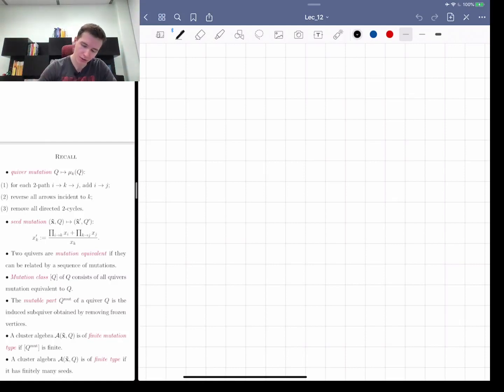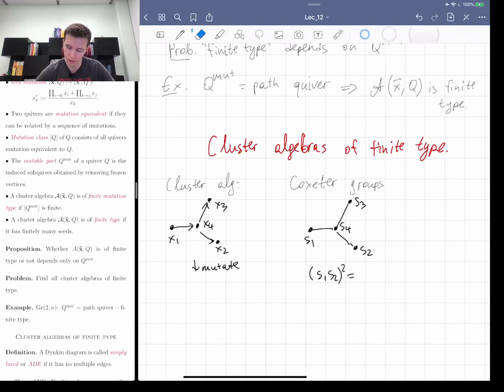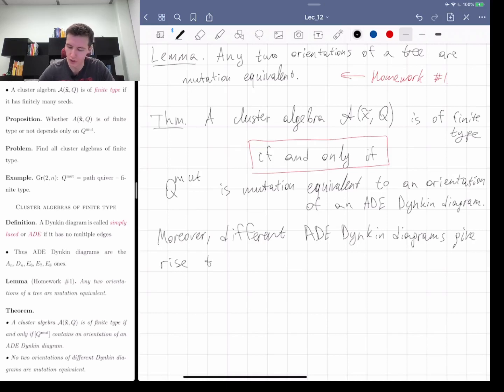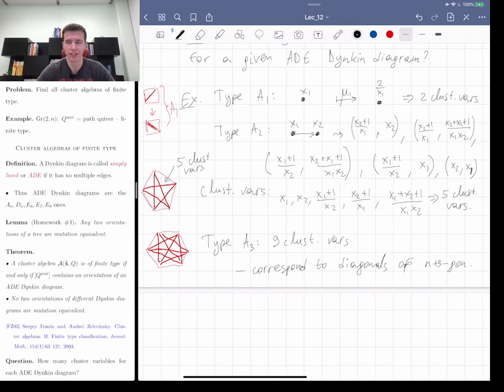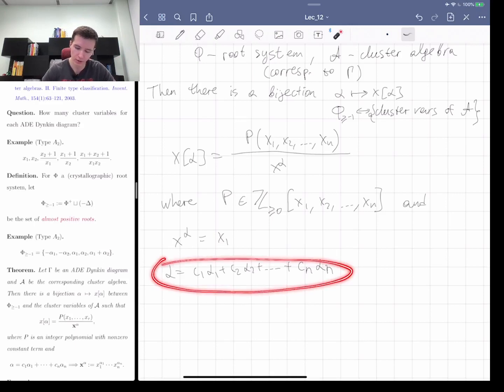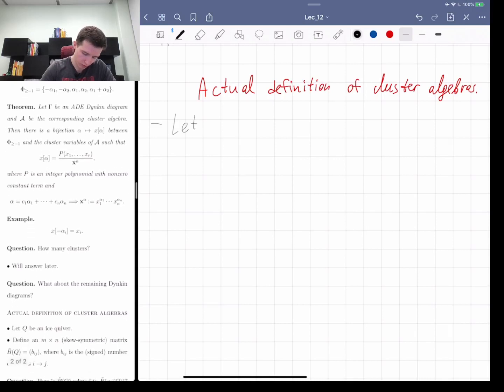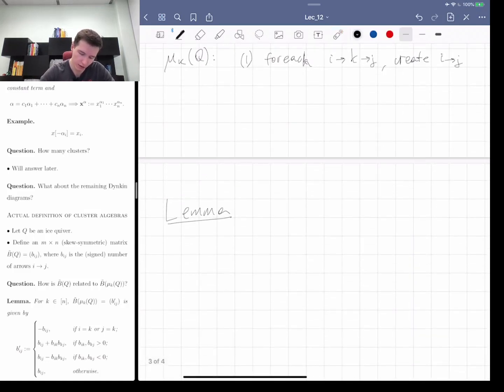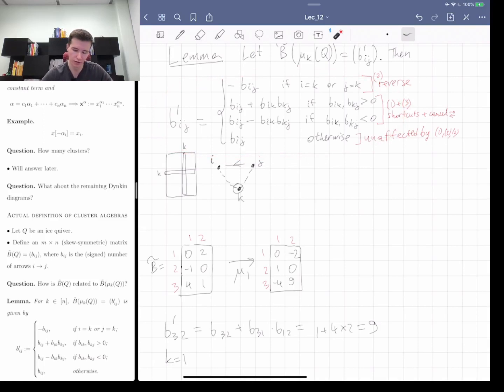12. Classification of finite type cluster algebras (ADE). Matrix mutations.